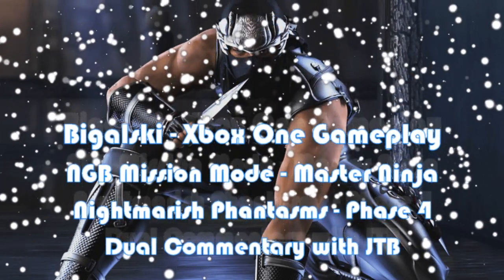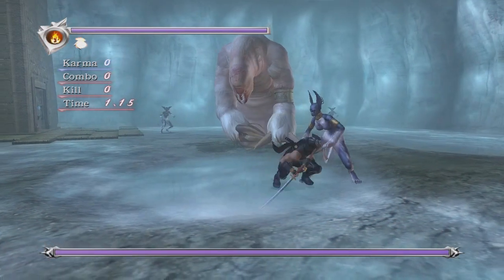Ninja Gaiden Black Mission Mode - Nightmarish Phantasms Phase 4 - Defeat Yotunfrau!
Run away from Cats and jump away and do an OL Y which will knock them down.  Then you can do an ID on them.  Use Armlet of Benediction to collect extra essence to improve score.

No Elixirs or Ninpo on Master Ninja.  Non Farming.